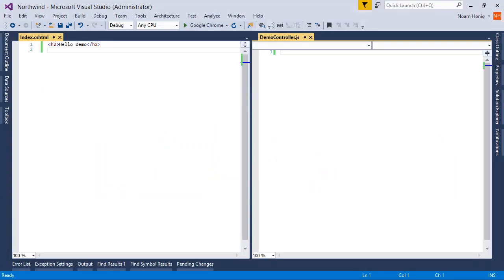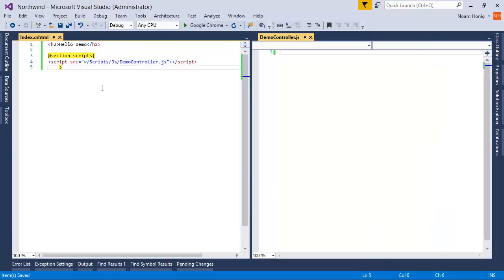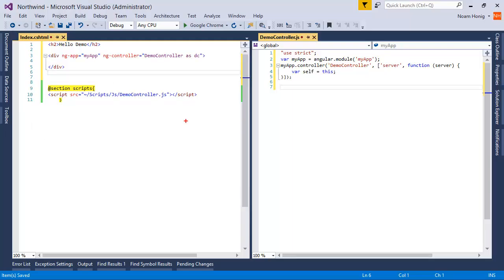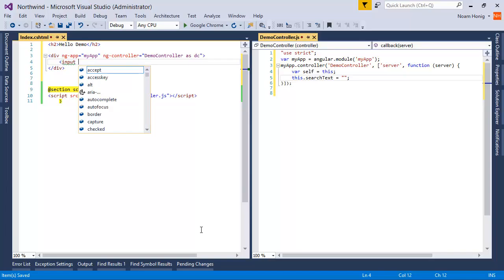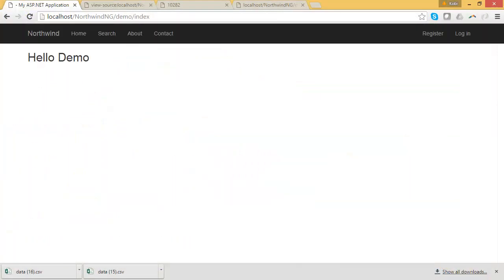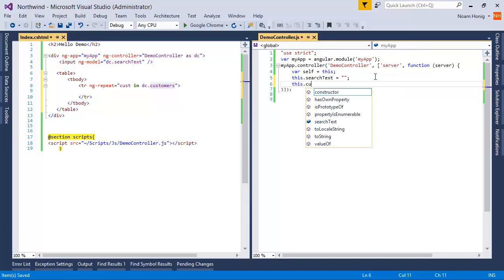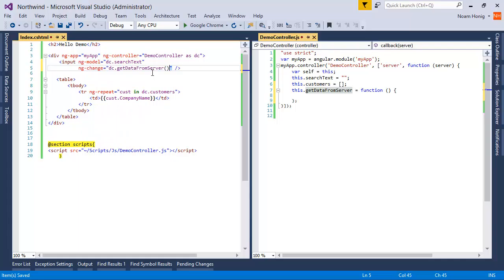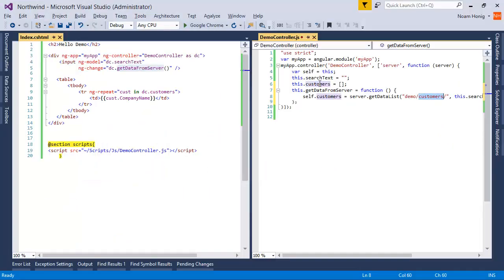Reusing migrated code in web apps - 4 - Front end